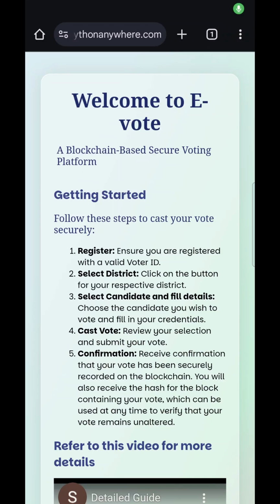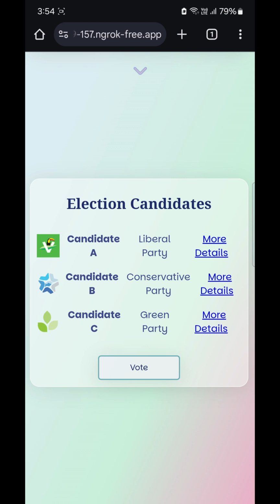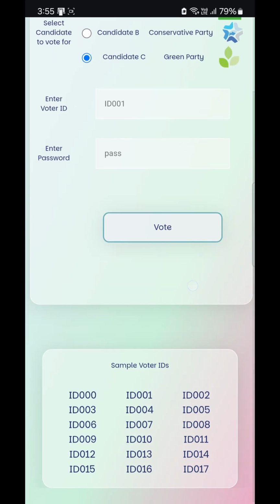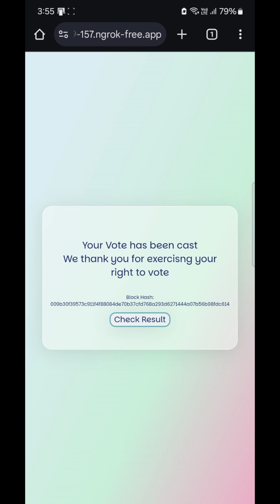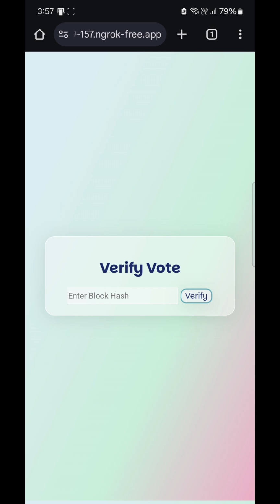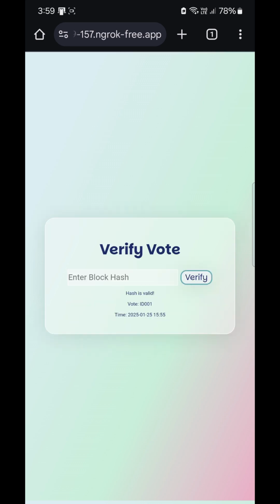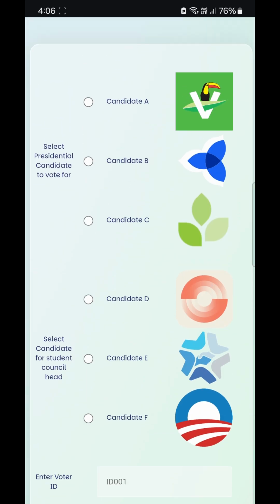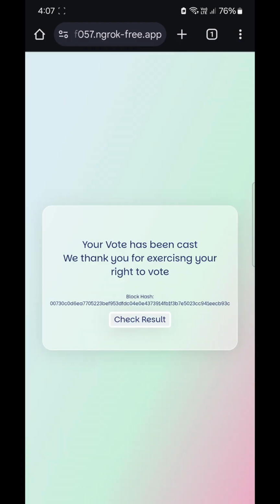Detailed voting guide